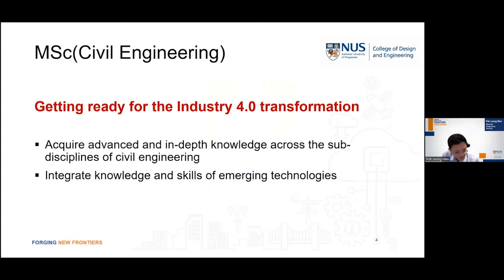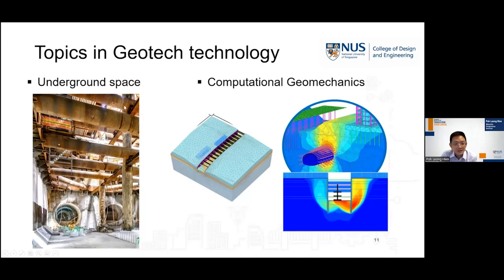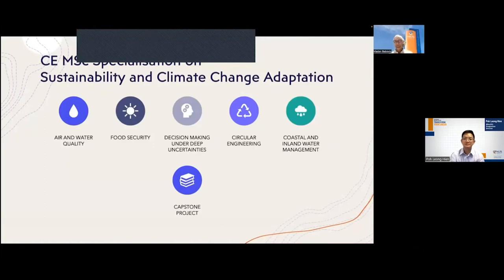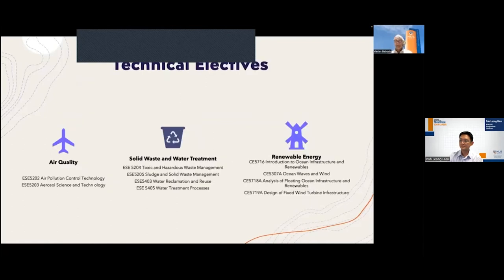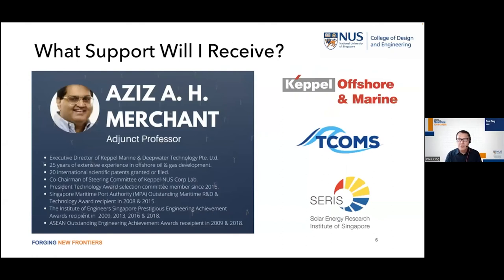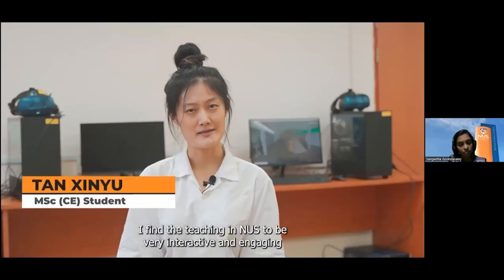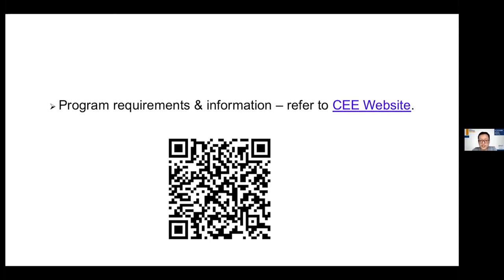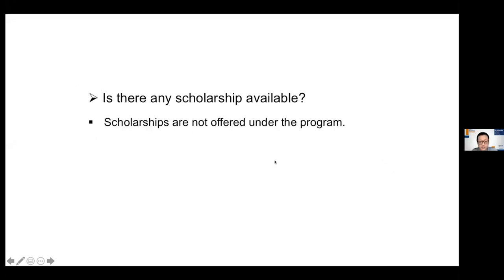NUS CDE Master of Science (Civil Engineering)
The NUS Master of Science (Civil Engineering) programme aimed at professionals in the civil engineering and built environment, teaches them how to integrate knowledge and skills for Industry 4.0 transformation of the built environment.

NOTE: NUS will adopt three new academic terminologies from 1 August 2023 - “Module” will be renamed “Course”, “Modular Credit (MC)” will be renamed “Unit”, and “Cumulative Average Point (CAP)” will be renamed “Grade Point Average (GPA)”.